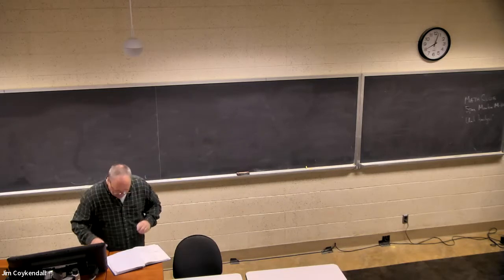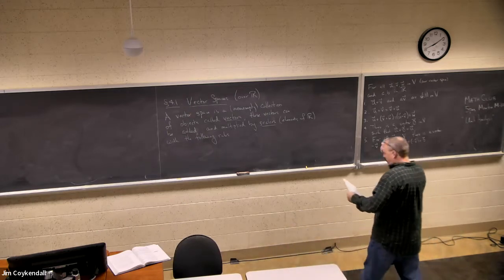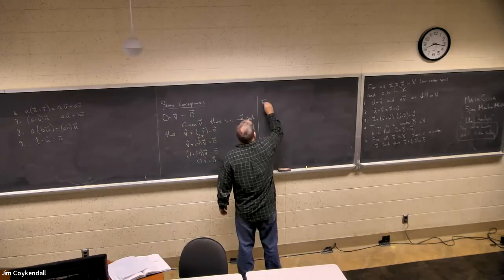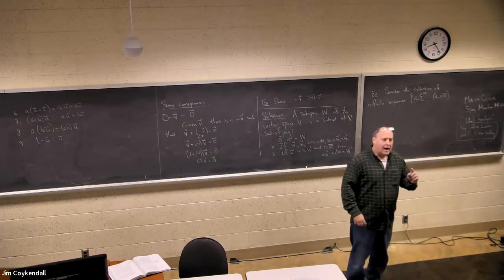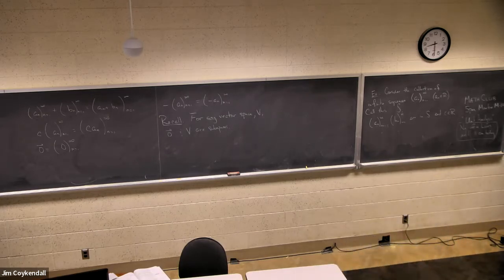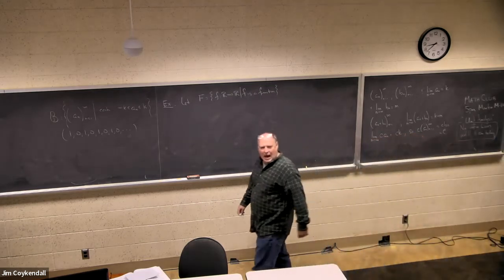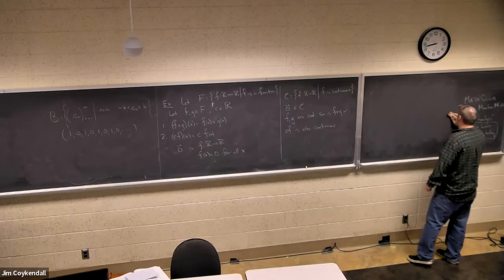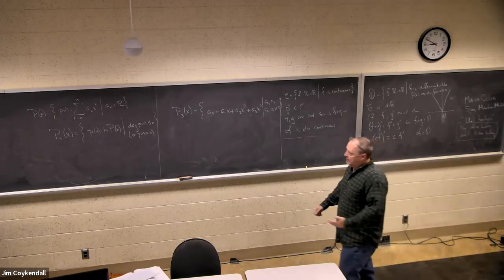Math 3110, 10/7/2022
General notion of a vector space and subspaces followed by numerous examples.